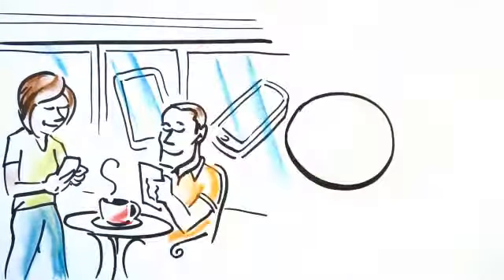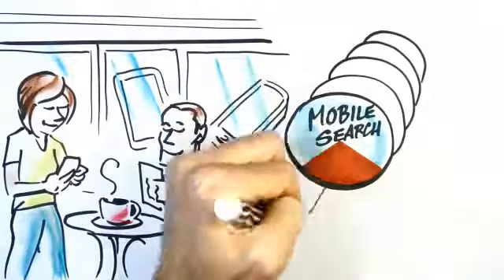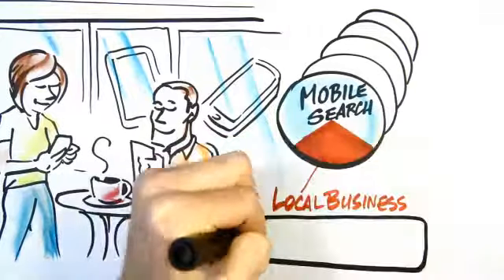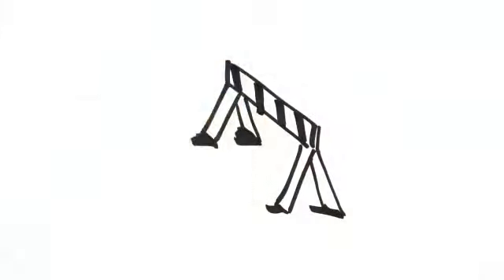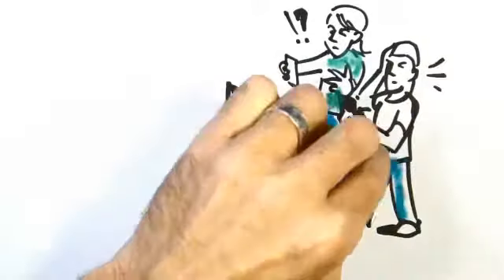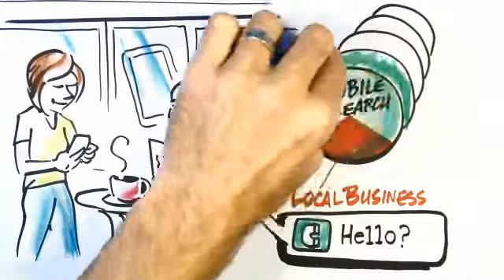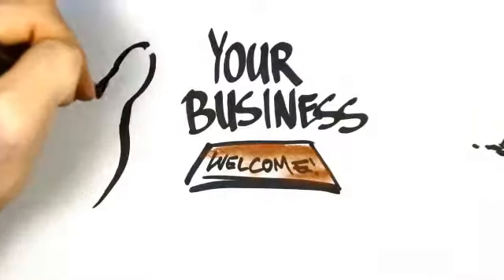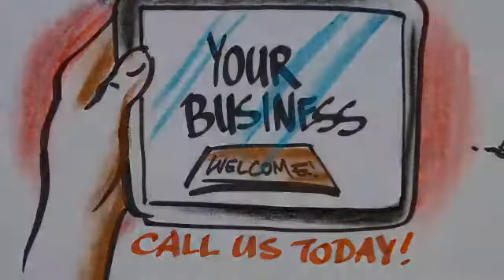are-divorce-settlements-taxable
Video Title: [VIDEOTITLE]
Some other complex assets may require special circumstances such as interest, shares or stock in a company. If the operations agreement does not permit the sale of these items without certain persons available, or other conditions to be met, they may not be divided until so many days or weeks have passed. This may lengthen the divorce process, or they may be valued at fair market prices and then the judge may move on to another matter. If a partner or shareholder is needed to assist with the sale, the shares or interest may be sold to these individuals in the business.
The Family Law Lawyer
Throughout all these events, processes and procedures, the family law lawyer is assisting with the documents, valuations and assessments necessary for a reasonable outcome for financial matters.